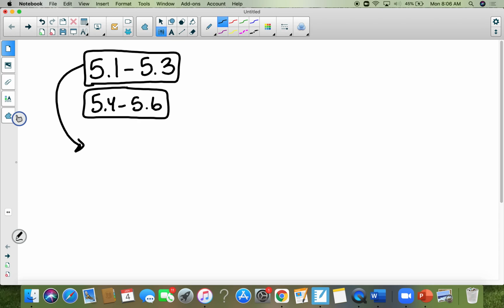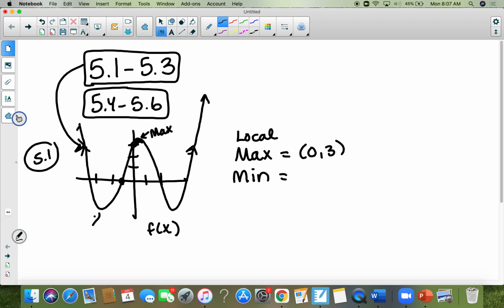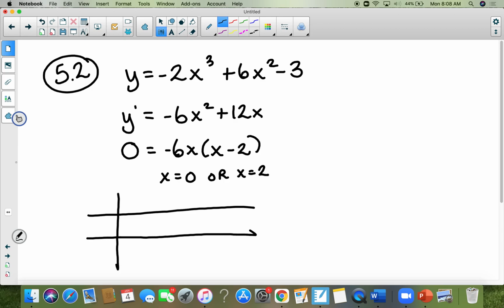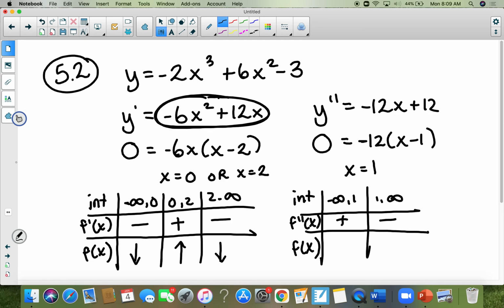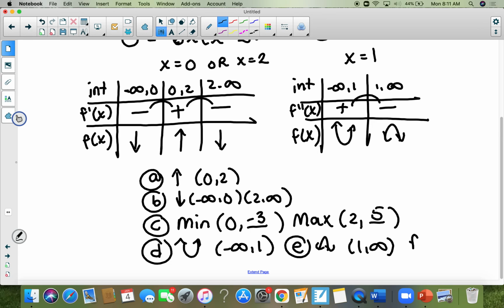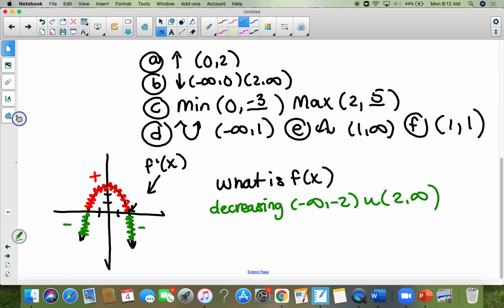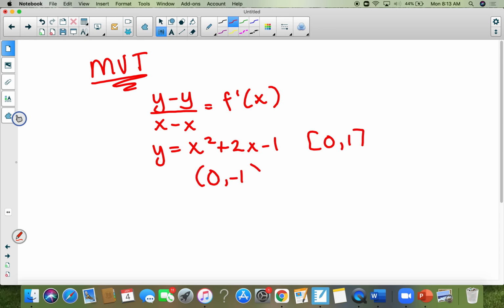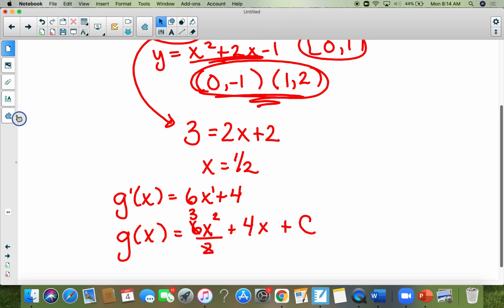AP Calculus Chapter 5 Review